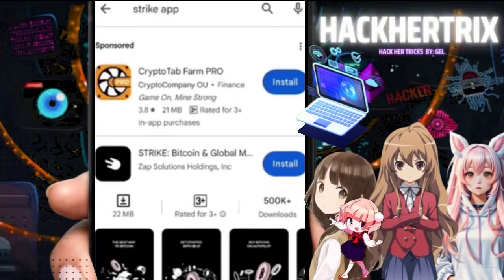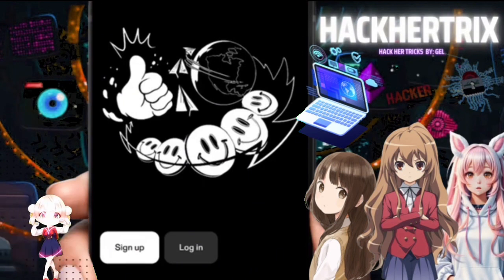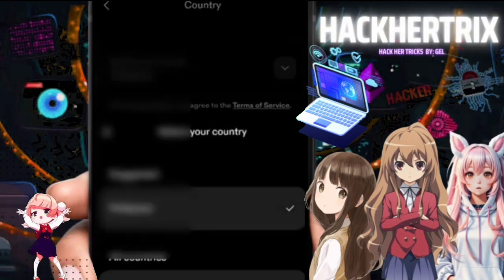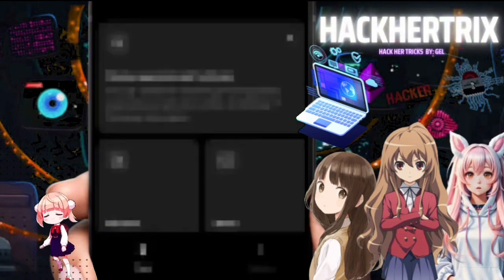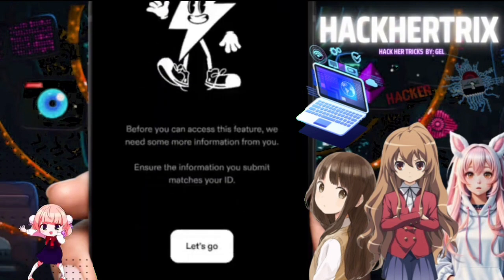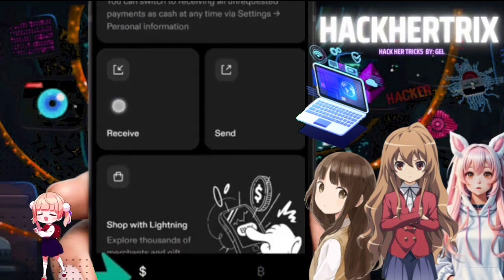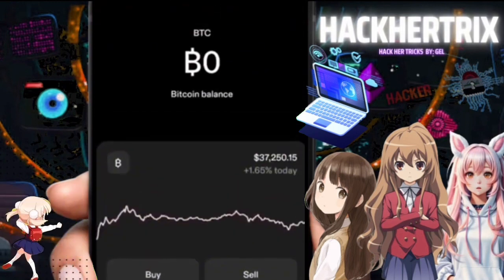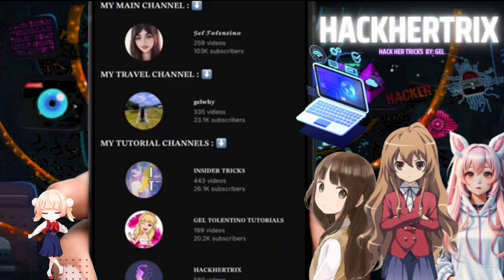HOW TO REGISTER IN STRIKE APP | BEGINNERS GUIDE | HACKHERTRIX